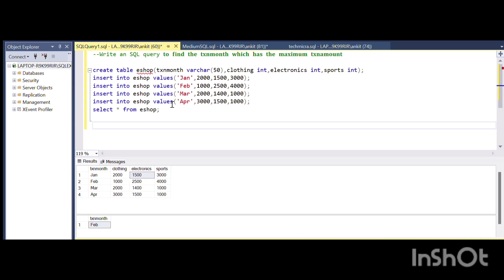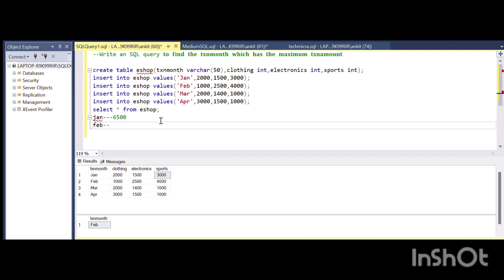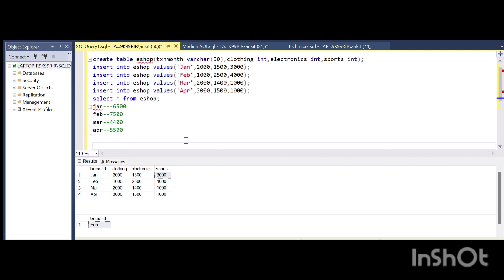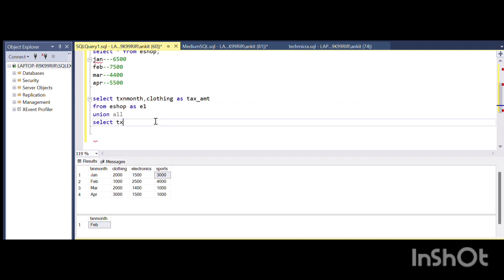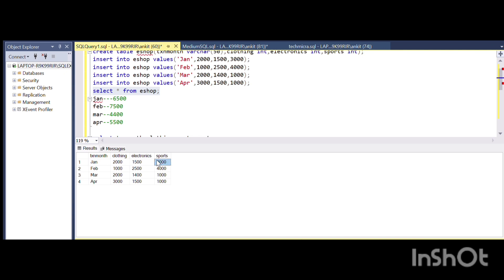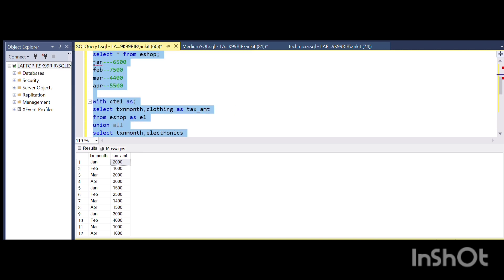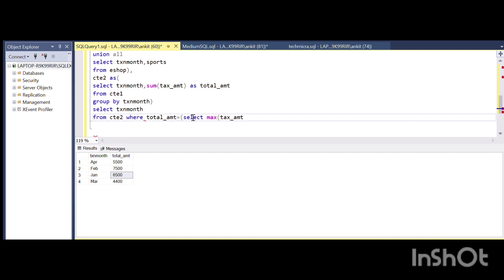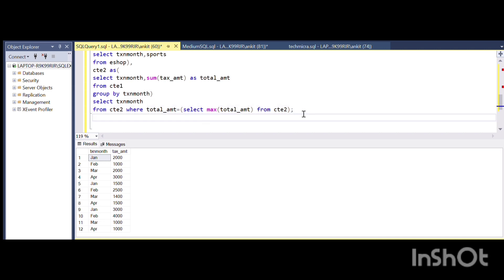TRICKY SQL Interview Question | SQL Intermediate Question 20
Question - Write an SQL query 𝐭𝐨 𝐟𝐢𝐧𝐝 𝐭𝐡𝐞 𝐭𝐱𝐧𝐦𝐨𝐧𝐭𝐡 𝐰𝐡𝐢𝐜𝐡 𝐡𝐚𝐬 𝐭𝐡𝐞 𝐦𝐚𝐱𝐢𝐦𝐮𝐦 𝐭𝐱𝐧𝐚𝐦𝐨𝐮𝐧𝐭
 The approach is to arrange the data vertically so that applying aggerate functions becomes easy.